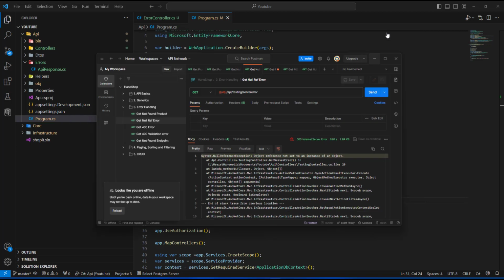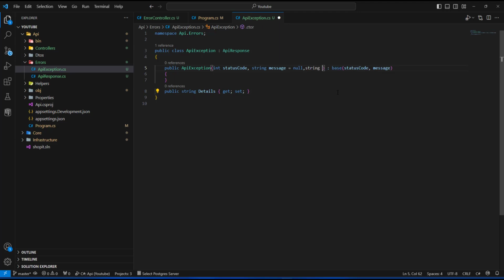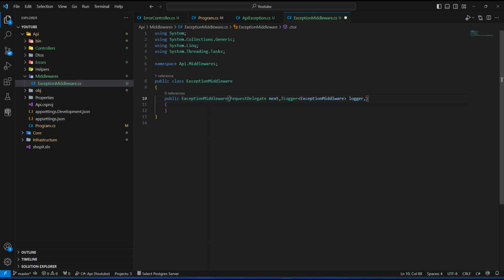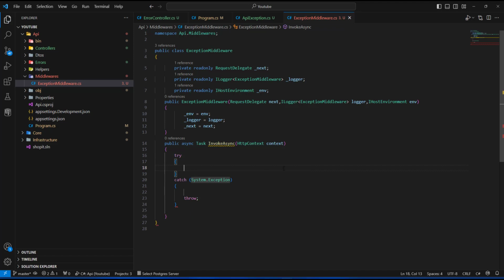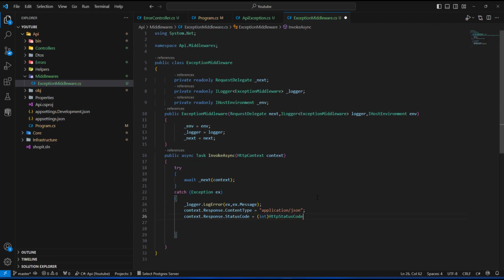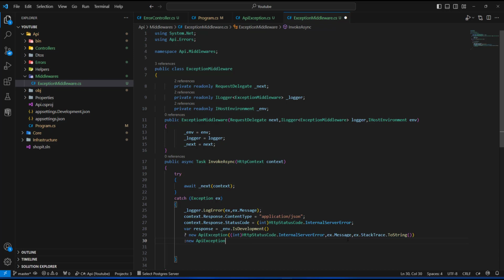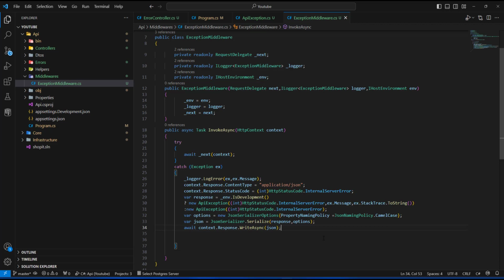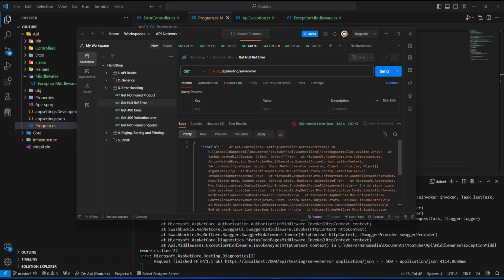DOTNET WEB API PART 27: Adding Exception Handler Middleware For Internal Server Error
In this video,I Will show you DOTNET WEB API PART 27: Adding Exception Handler Middleware For Internal Server Error. Enjoy!